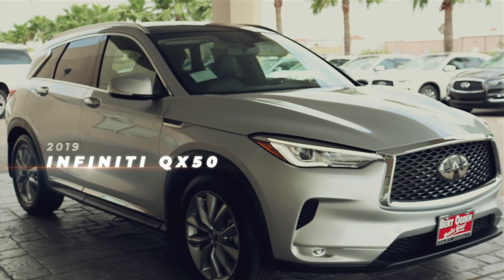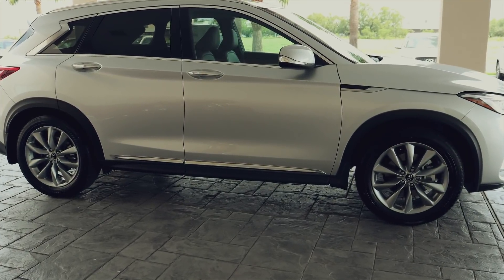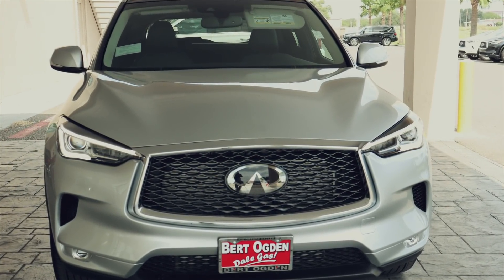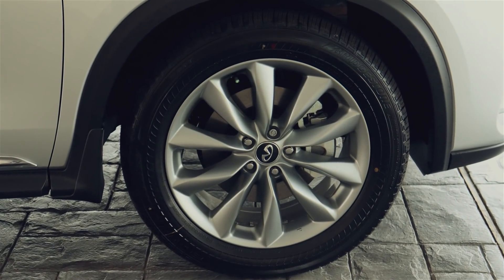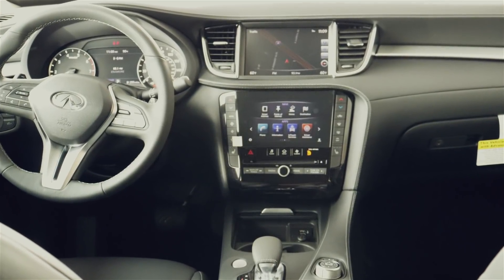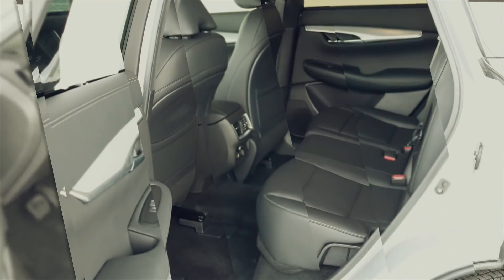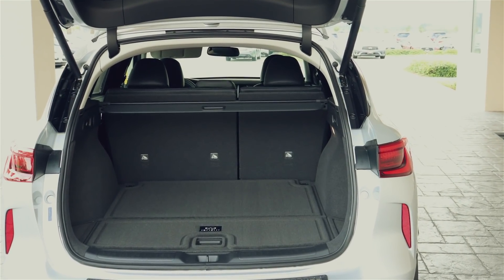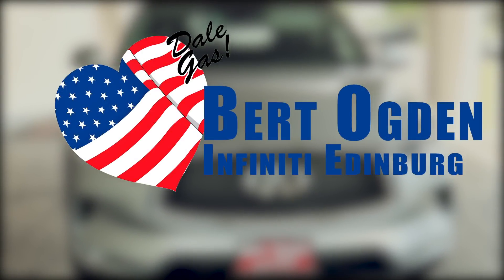2019 Infiniti QX50 - Bert Ogden INFINITI